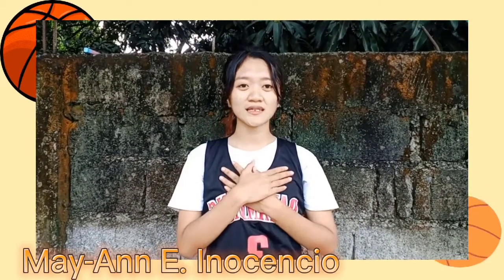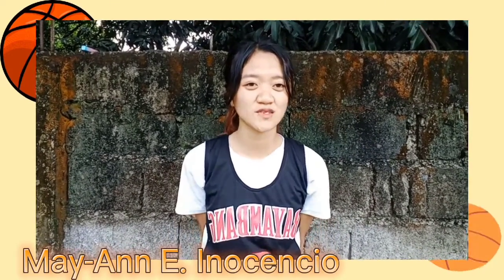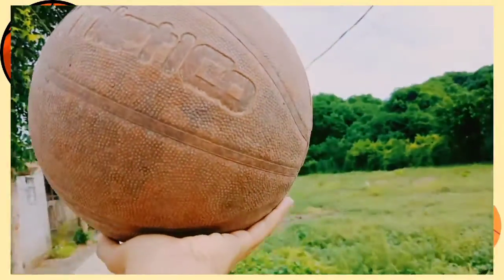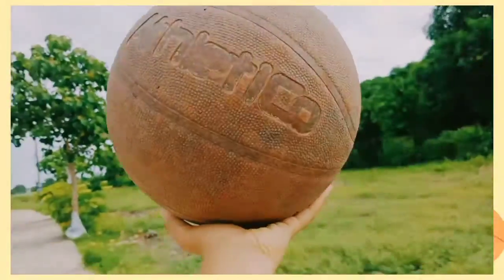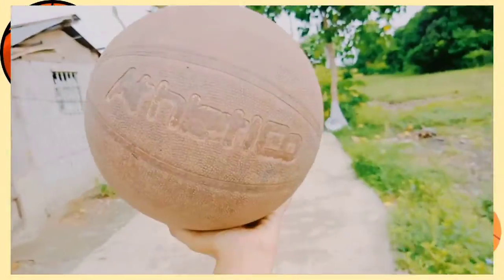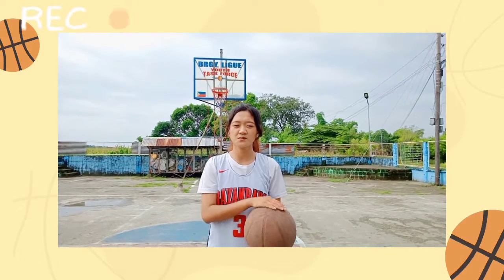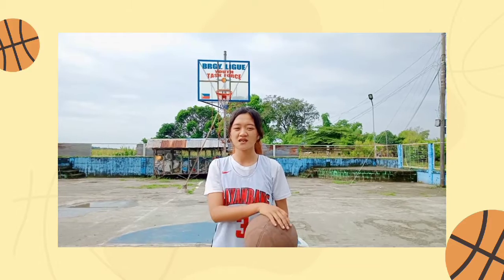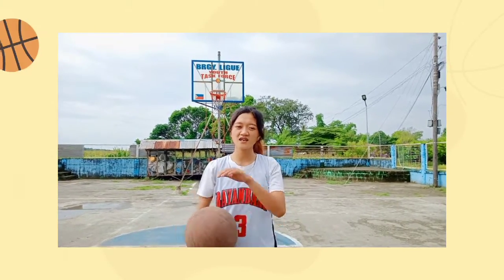FINAL PERFORMANCE TASK IN P.E.(Types of Dribbling, Kinds of Shooting, and Diff. Signs of Violation)